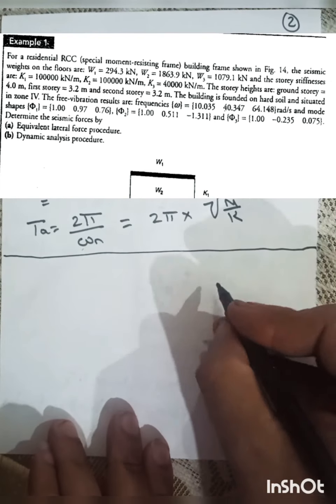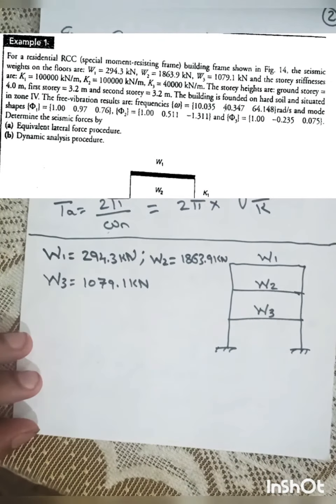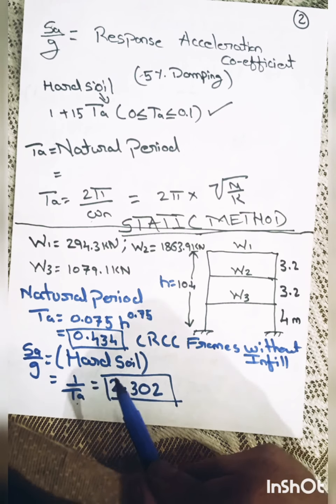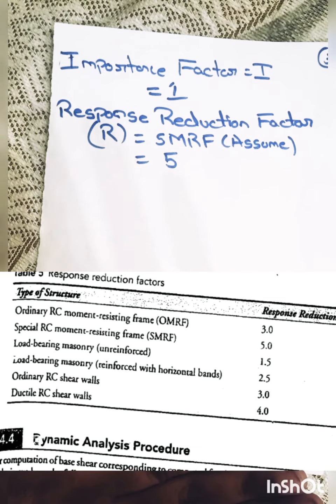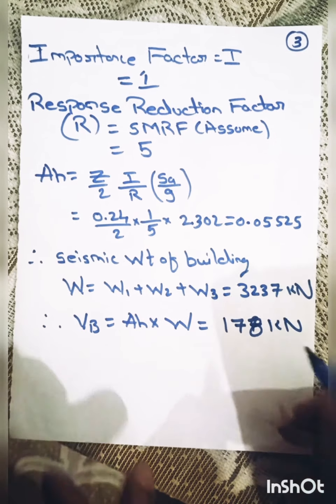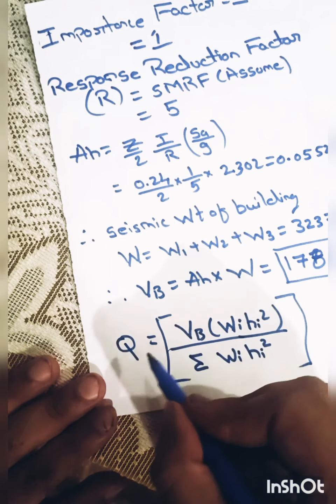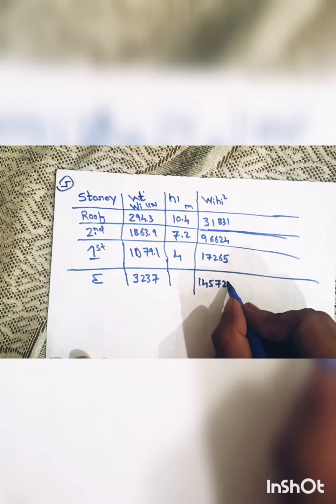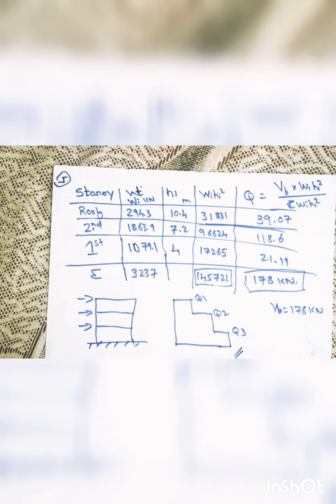Earthquake Static and Dynamic Analysis problem IS 1893-2002 Part-2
Earthquake Static and Dynamic Analysis problem Part-2, Problem solved from Vinod Hosur Textbook, Basics about Horizontal Acceleration Coefficients Ah, IS 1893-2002, 3 storey and 4 Story building with and without loads given.